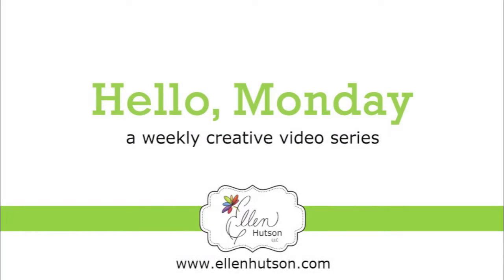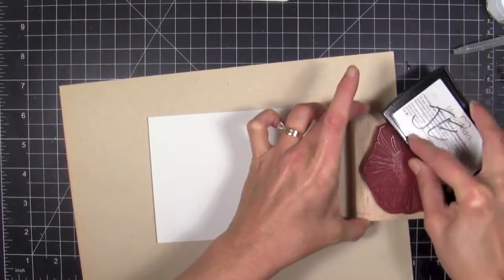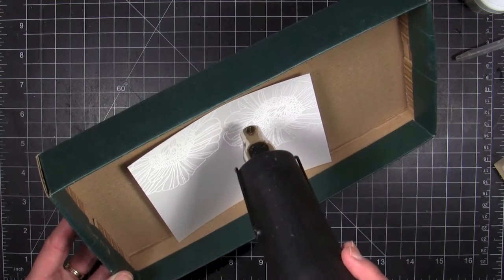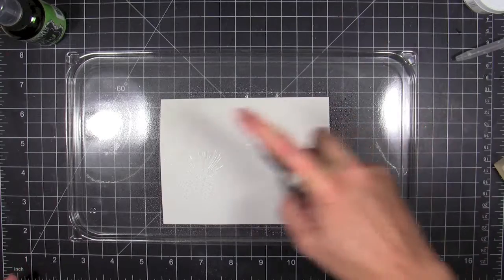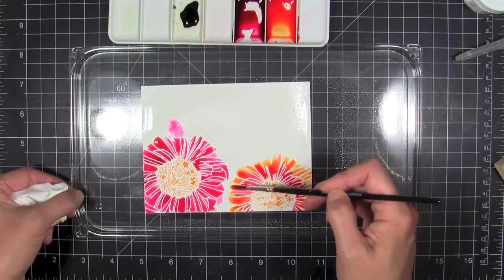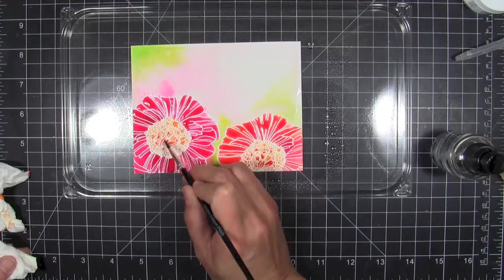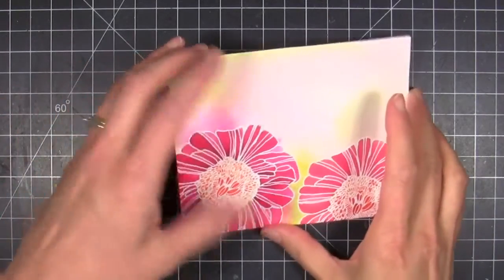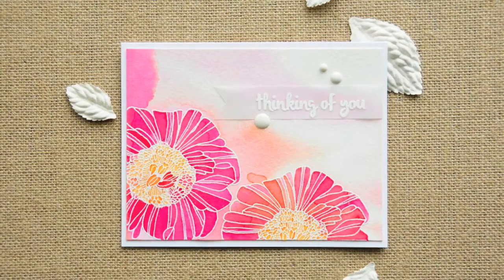Hello, Monday 06.02.2014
The "Magic" Watercolor Technique Click "Show more" to see supplies below.
• Bazzill 40 lb. Vellum, 25 pk  ——